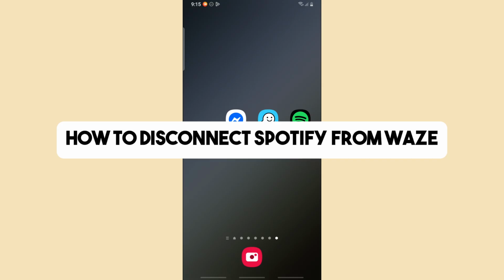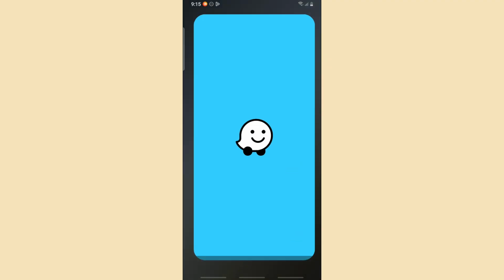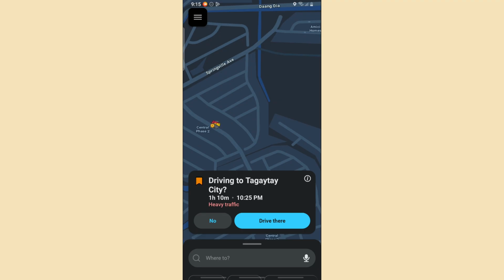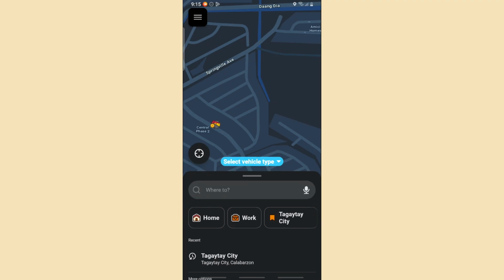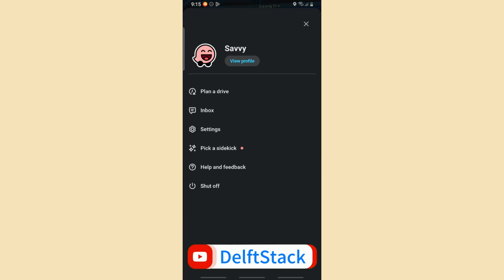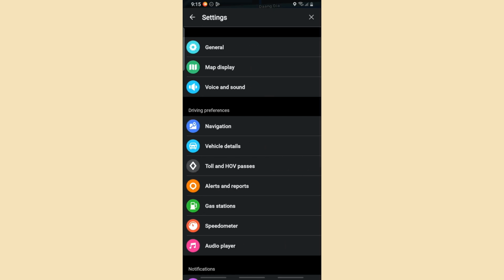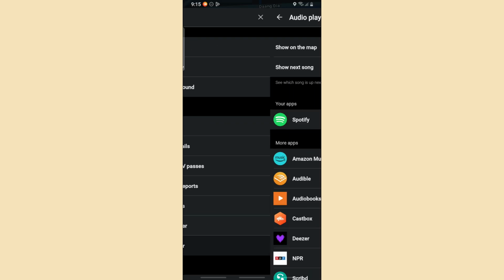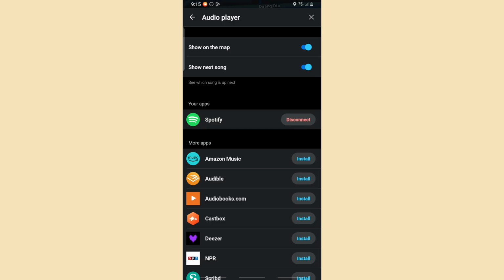How to Disconnect Spotify from Waze!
In this DelfStack tutorial, we'll show you the simple steps to disconnect Spotify from your Waze app. If you no longer want Waze to control Spotify playback while driving, this guide will help you remove the connection quickly and easily.

🔹 What You'll Learn in This Video:
✅ How to open Waze and access the settings menu.
✅ Navigate to the Audio Player settings in Waze.
✅ Ensure your music apps are controlled separately from navigation.
✅ Tips for managing audio settings for a better driving experience.

📌 Timestamps ⏱
00:00 - Introduction
00:04 - Open Waze and Access Menu
00:35 - Go to Settings and Audio Player
00:54 - Disconnect Spotify from Waze
01:09 - Confirm Disconnection
01:14 - Like, Subscribe, and Comment

Disconnecting Spotify from Waze allows you to control your music independently and avoid interruptions while navigating. This tutorial ensures you can manage your apps efficiently for a smoother driving experience.